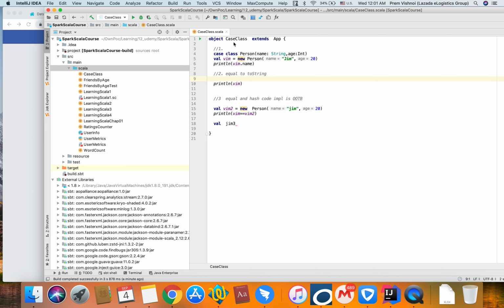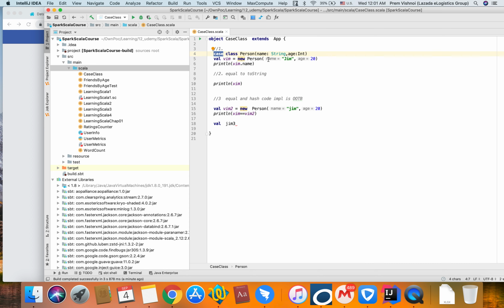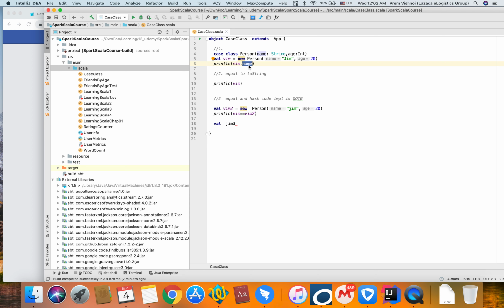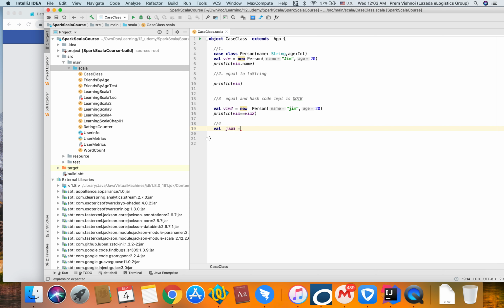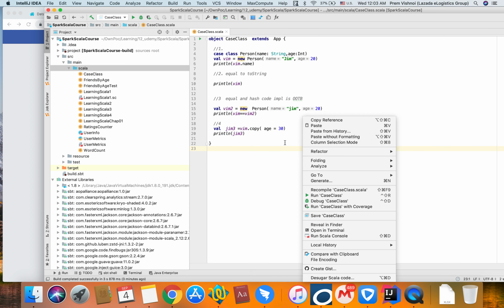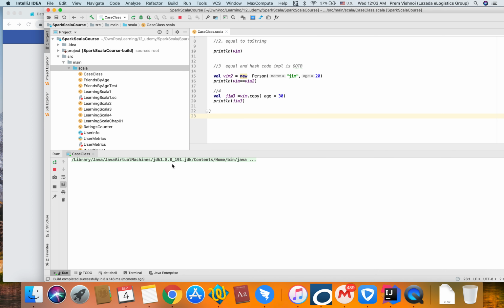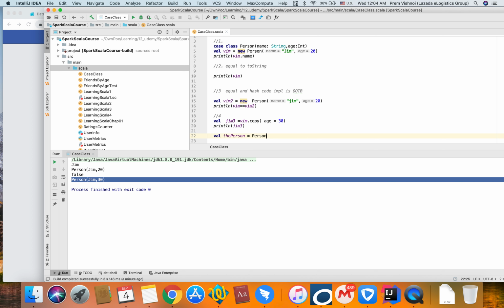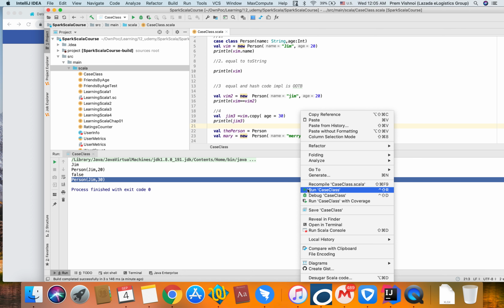07 Scala case class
scala case class